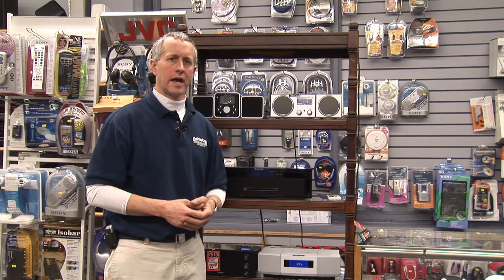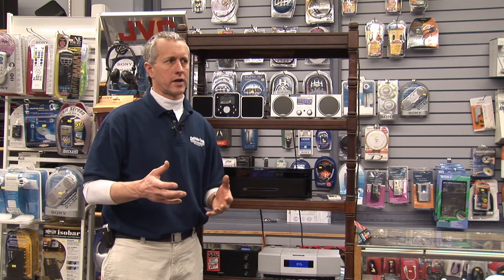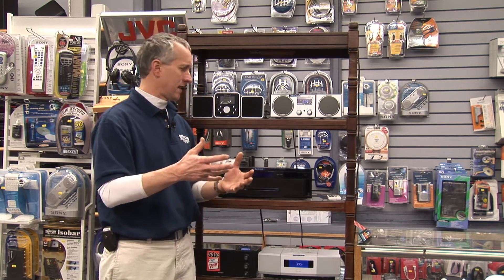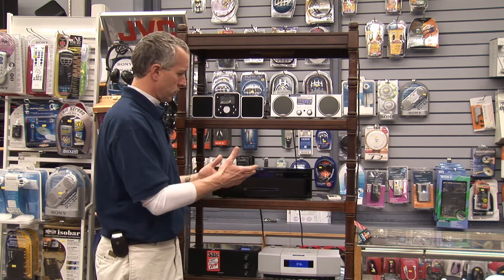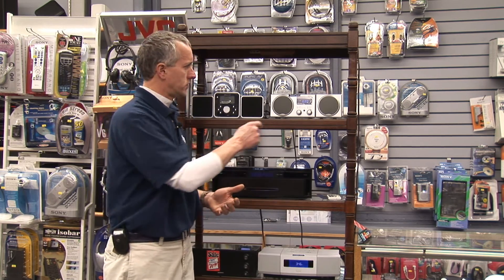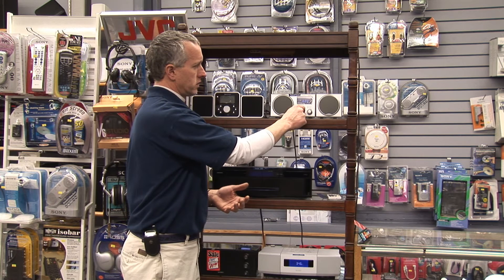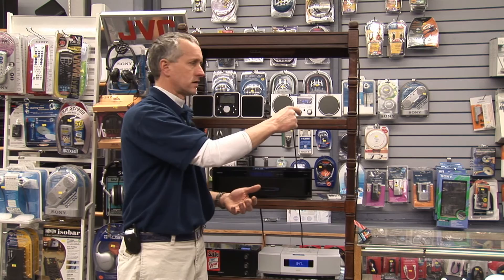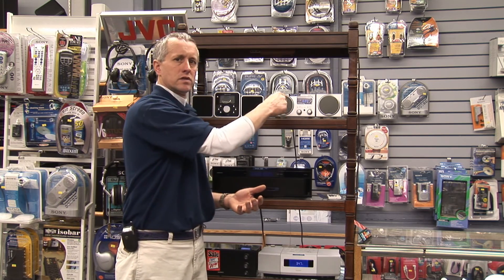Electronics Facts : How Does Digital Radio Work?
Digital radio works in much the same way that HD radio does. High-quality, uncompressed sound is put out by digital radio stations to be picked up by the proper radio and antenna. Learn how many FM radio stations also have digital carriers with information from the owner of an electronics store in this free video on digital radio.